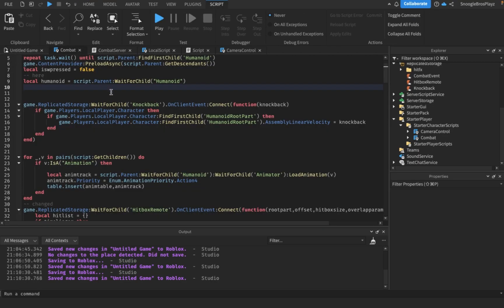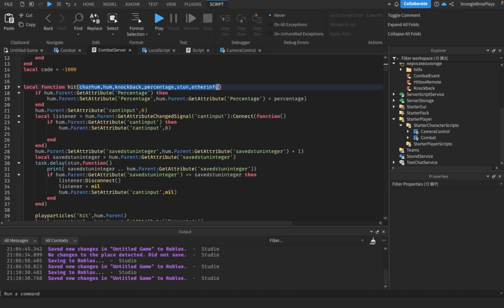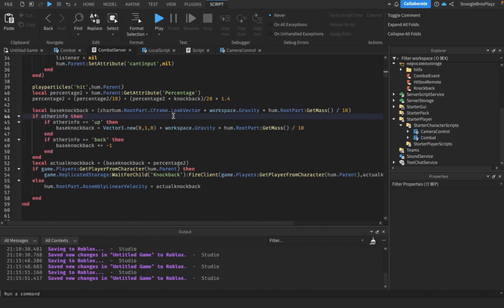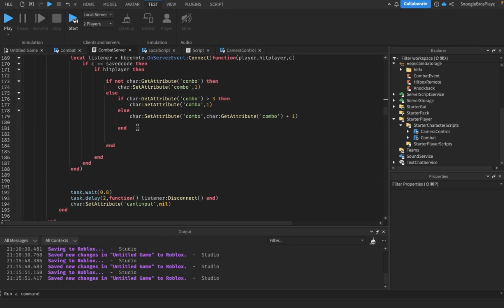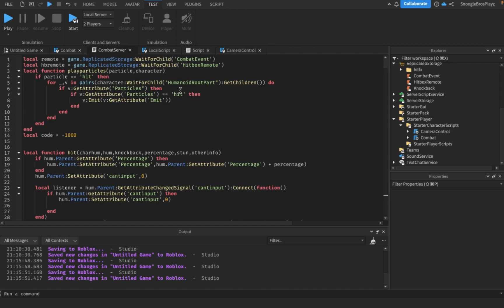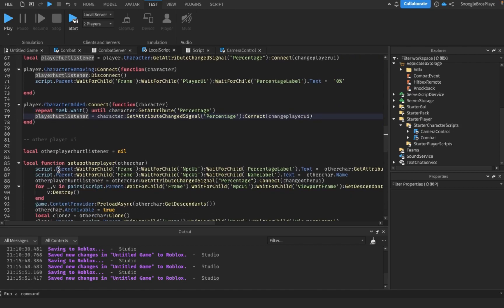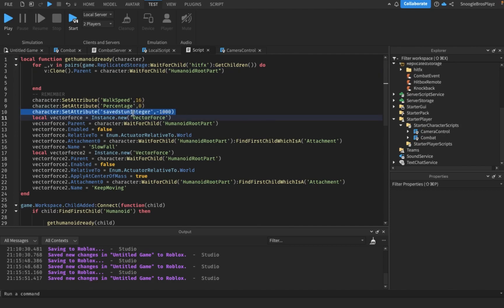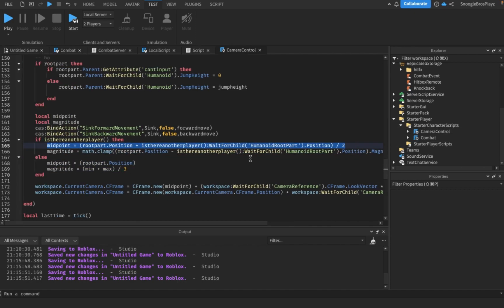Super Smash Bros in Roblox Studio Tutorials Part 10: Multiplayer and Bug Fixes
Hi im the guy that makes pizza tower in roblox studio tutorials and the guy thats making crossovers

ima just quickly explain crossovers which is a game im making

Crossovers is a roblox studio that I am making which is basically a fighting game where you play with characters from other roblox games. The characters are characters from popular roblox games.

this tutorial Kinda based off super smash bros ultimate mario